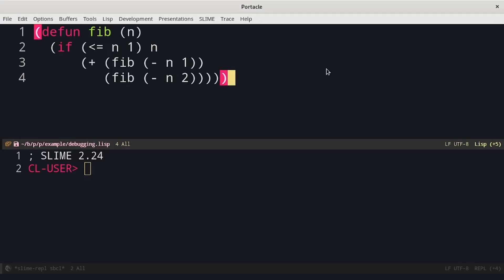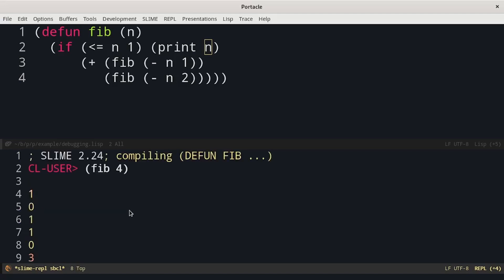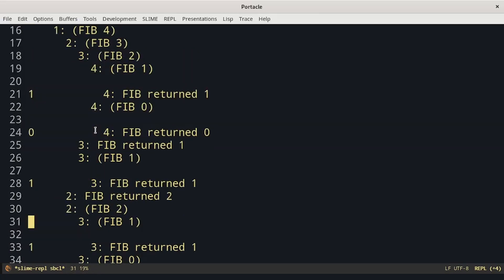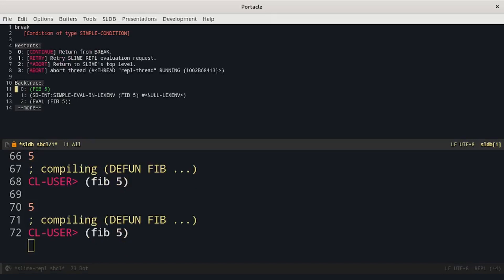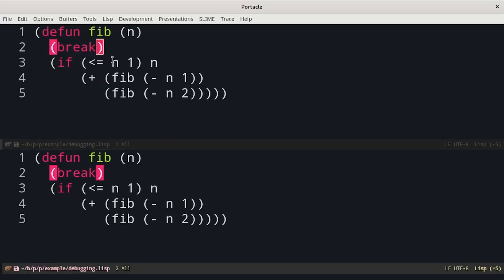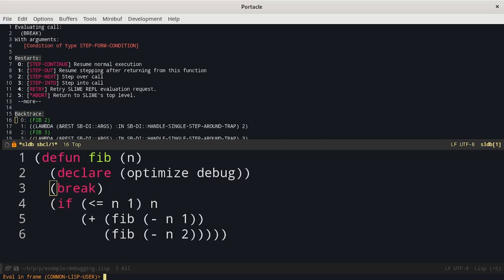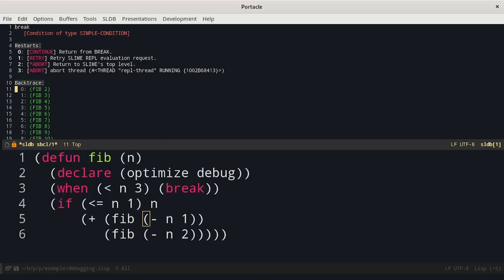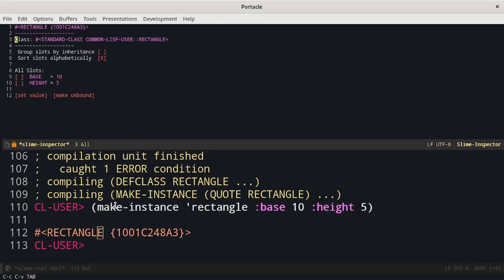Common Lisp Debugging: Essential Tips and Techniques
You are in front of some software written in Common Lisp that doesn't behave as expected... How can you understand what is wrong?